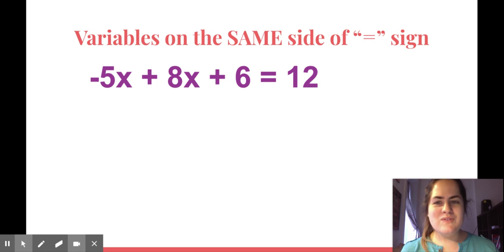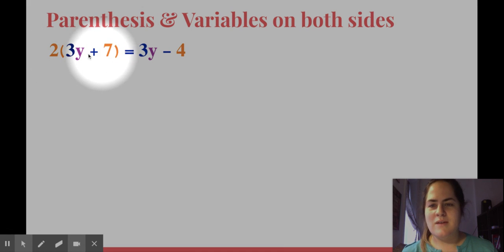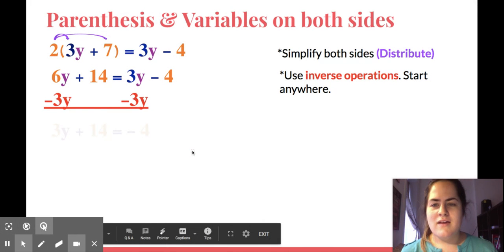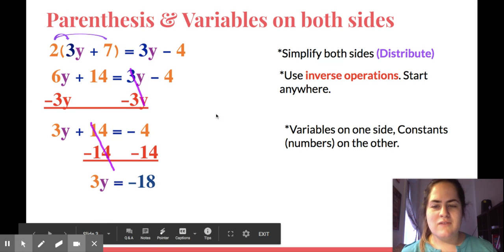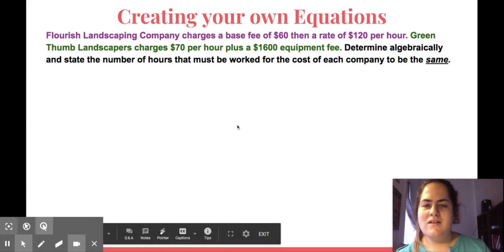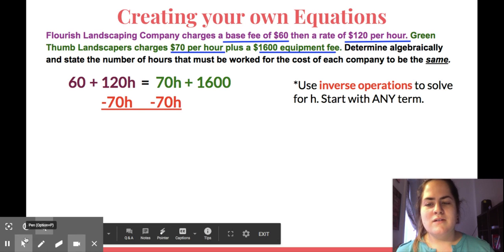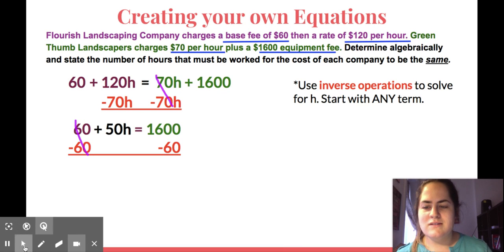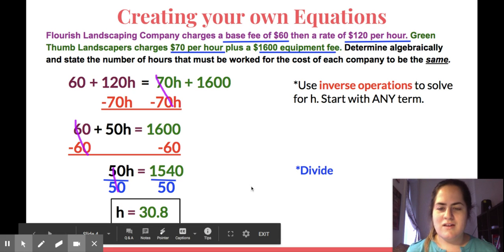1i.j Solving multi-step equations